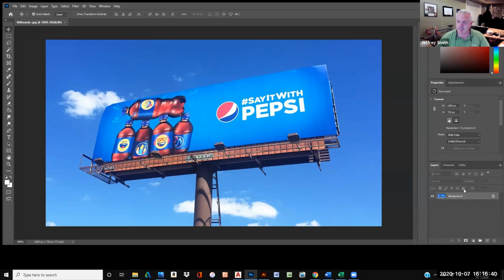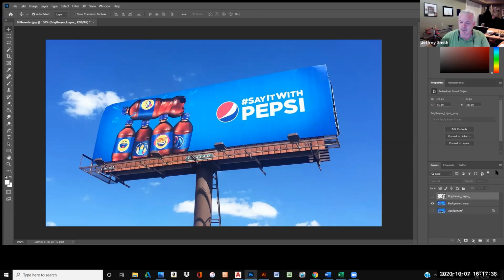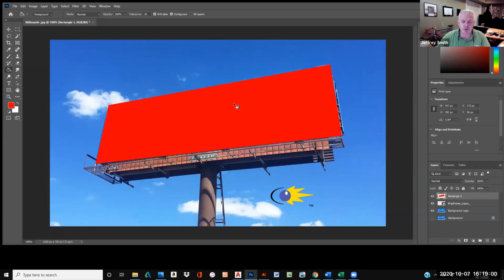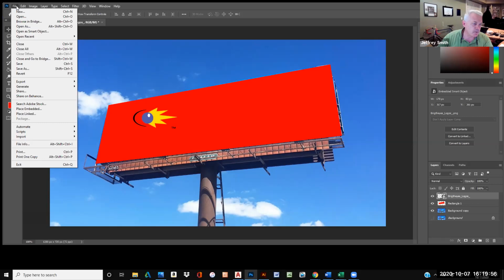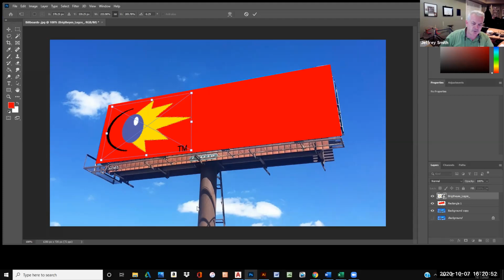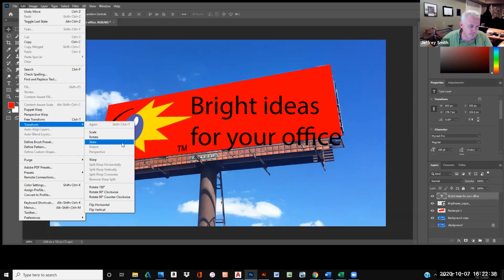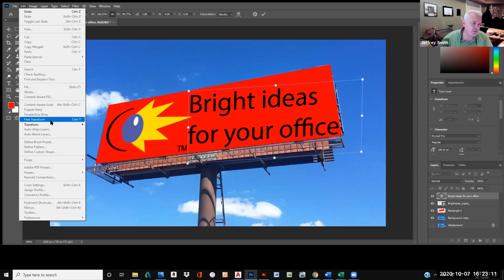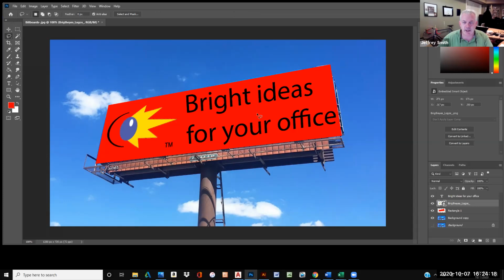Billboard Logo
Import illustrator logo into Photoshop